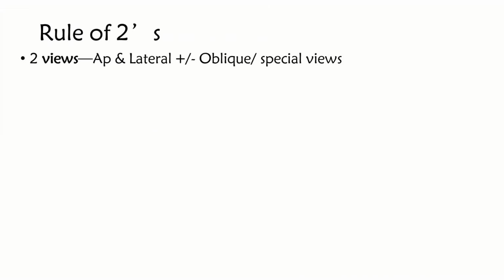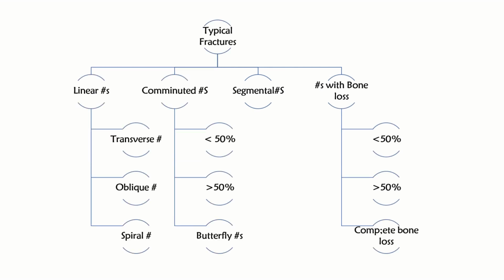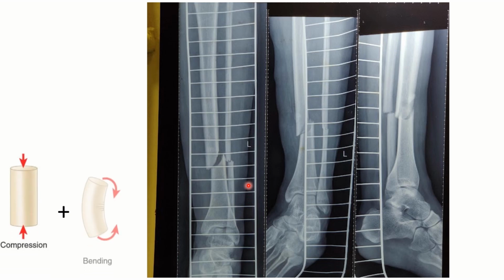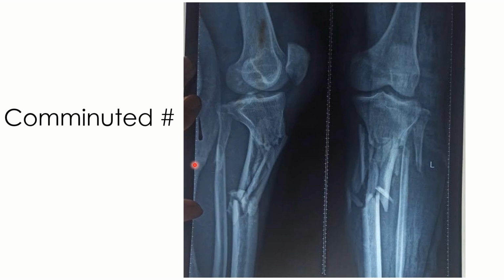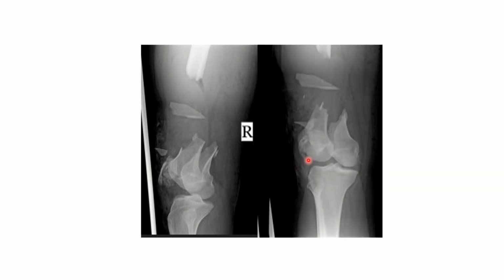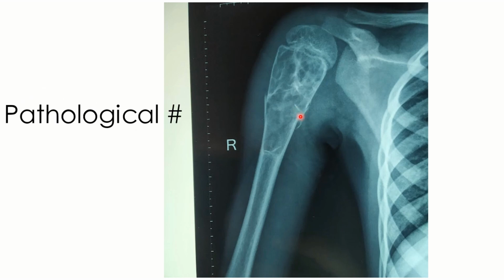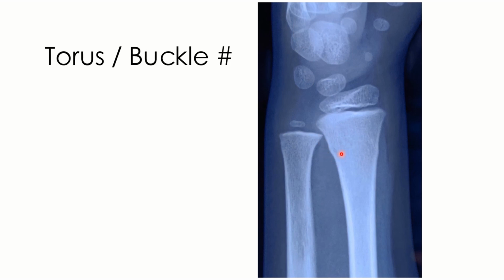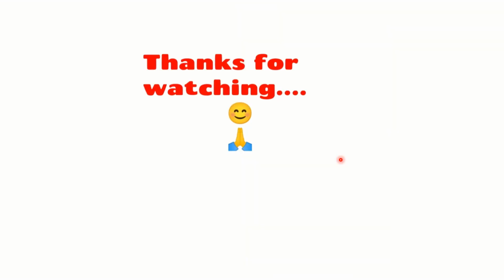How to read a Fracture on an X ray Part 1- Fracture Pattern